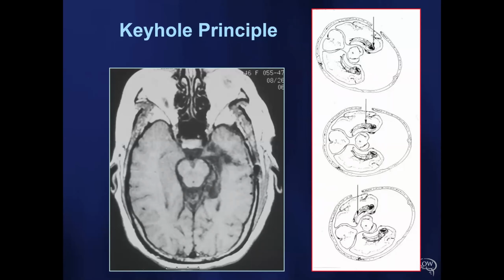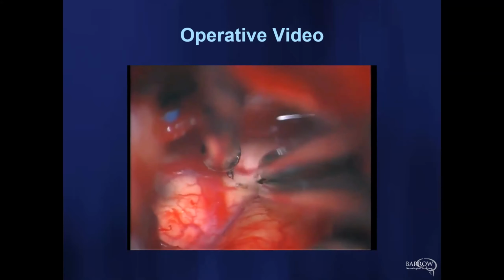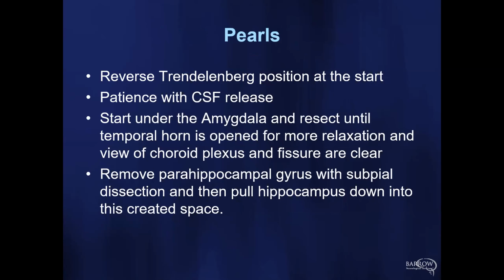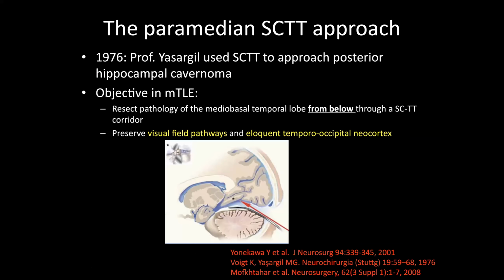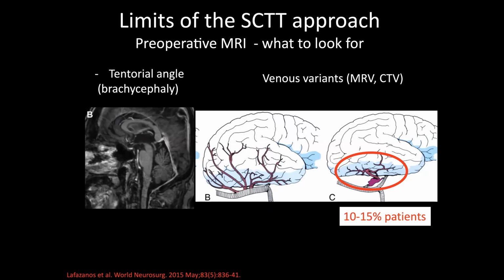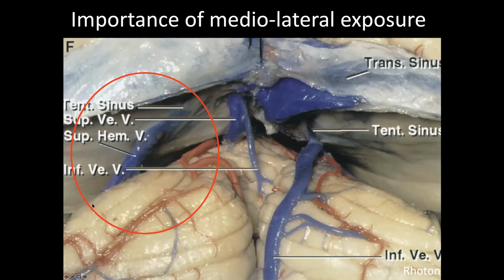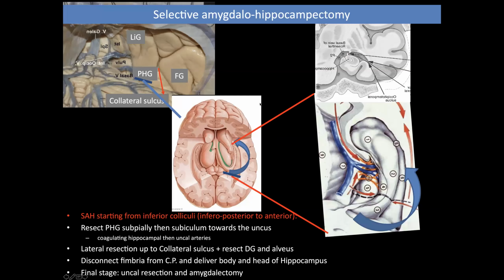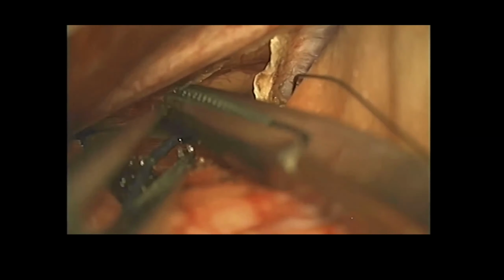ESTM Webinar Series: Global Epilepsy Surgery Technique Rounds 2nd Session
Minimizing brain dysfunction from mesial temporal lobe surgery